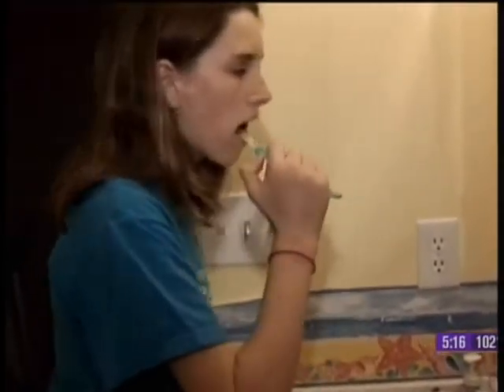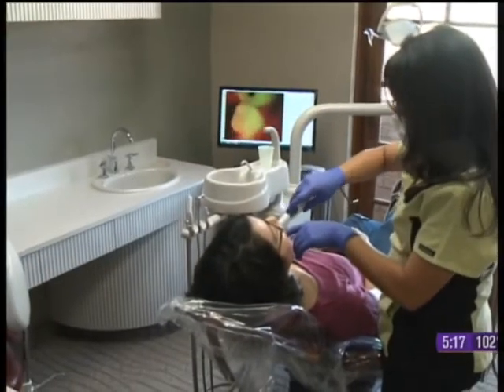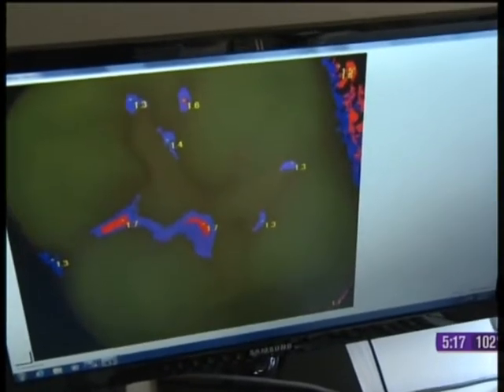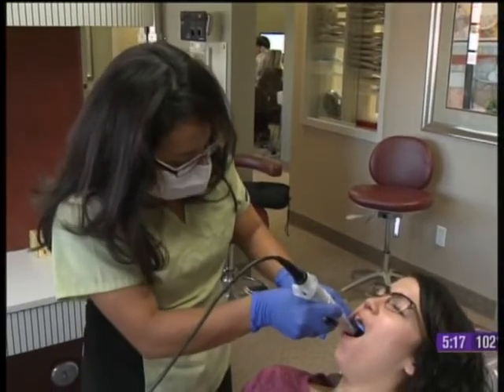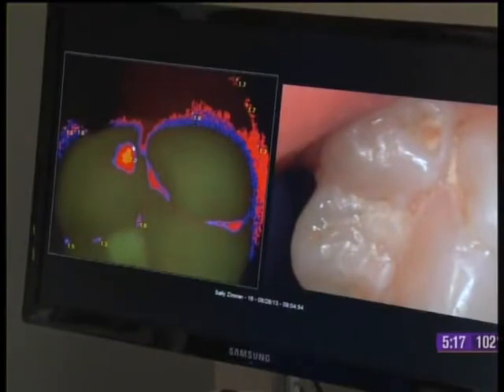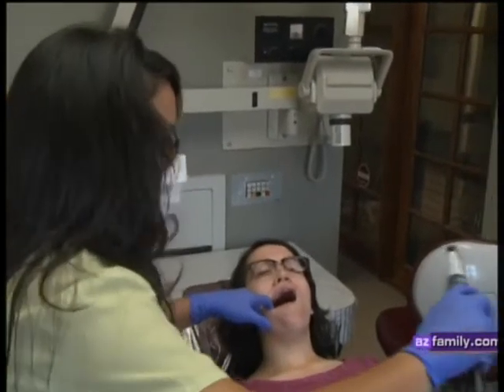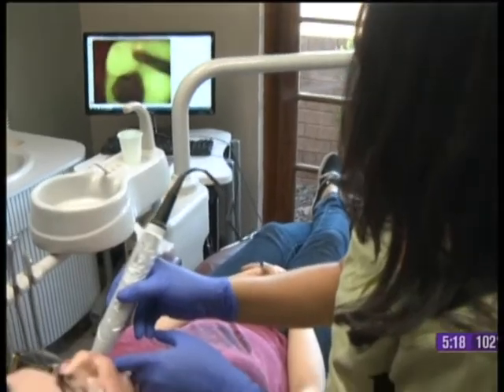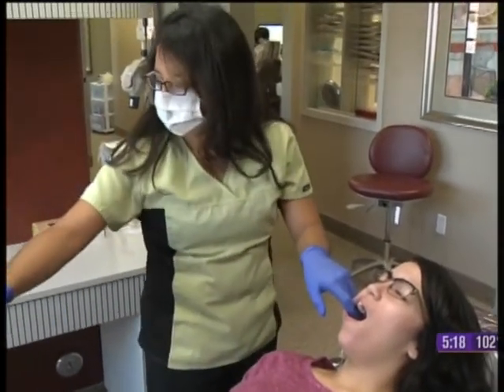Spectra Caries Detection Live from Dr. Linda Zimmerman's Practice in Phoenix, AZ